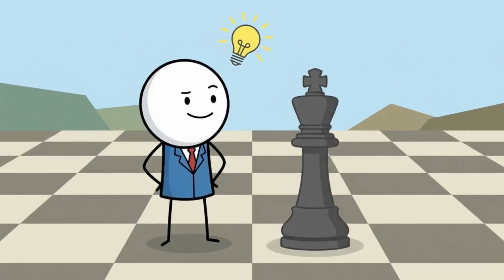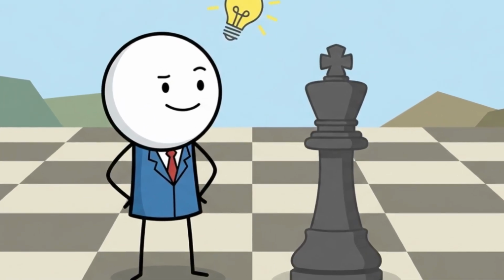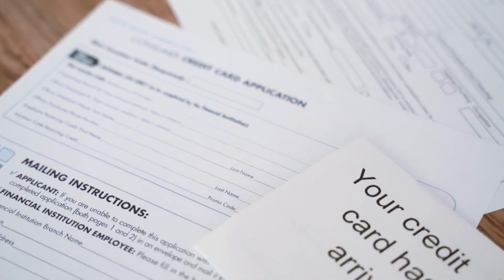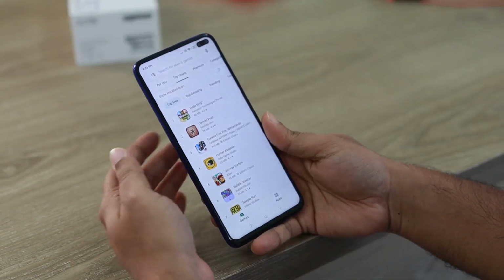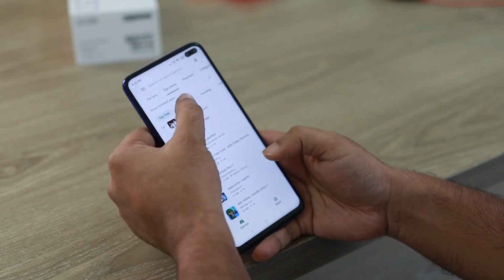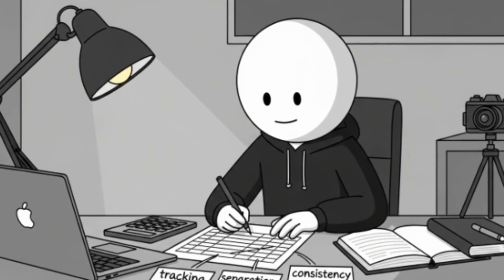Current App Fee 2026 Is There A Monthly Cost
nan